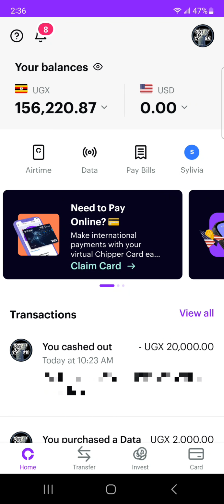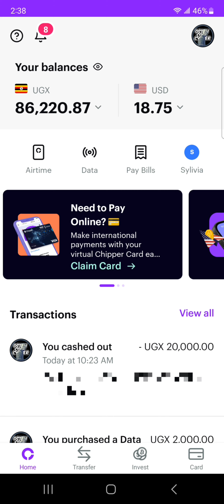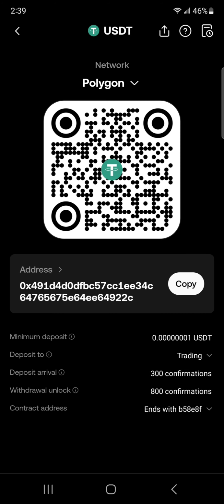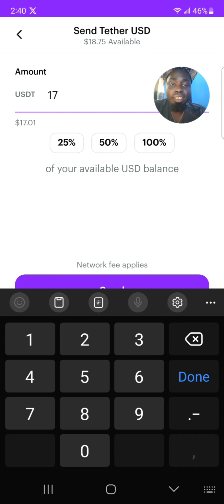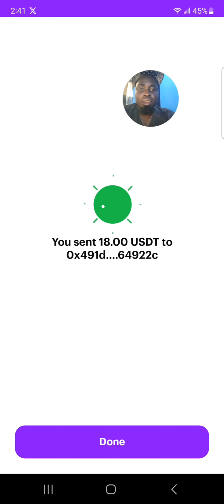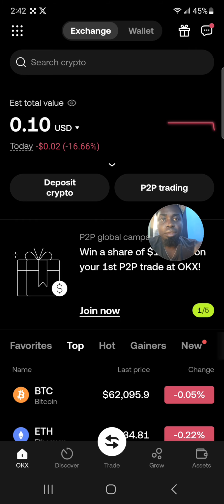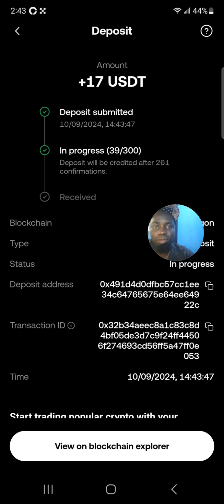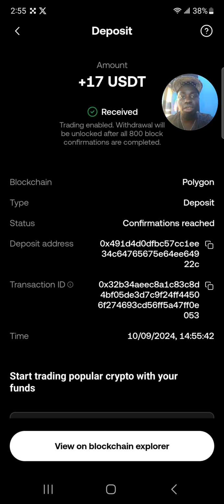How To Send USDT From Chippercash To OKX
Learn step-by-step how to easily send USDT from Chipper Cash to OKX. This guide covers all the essential details for secure and quick cryptocurrency transfers between these platforms.